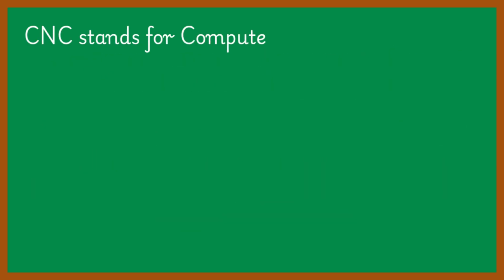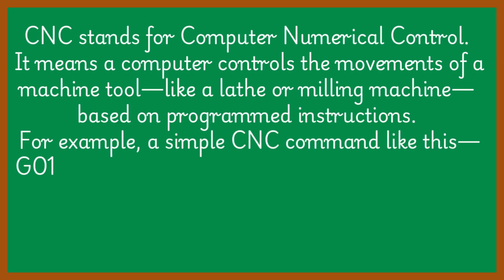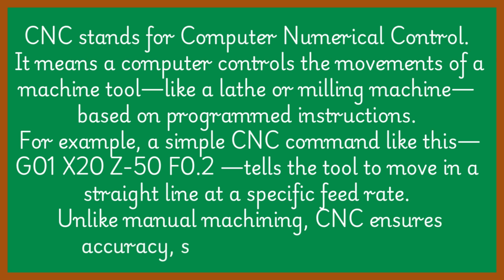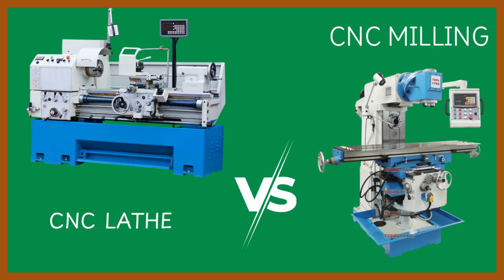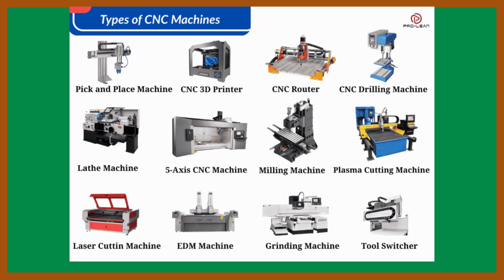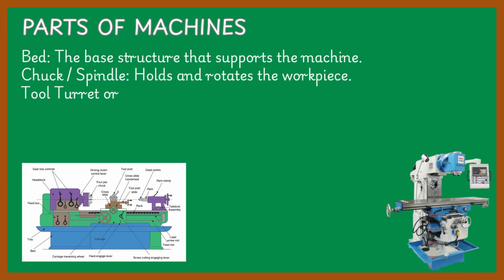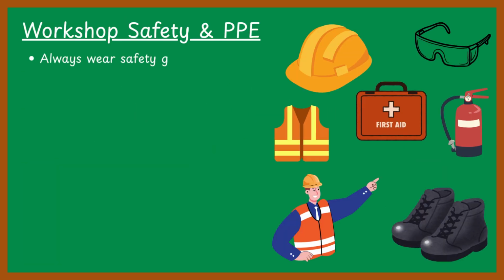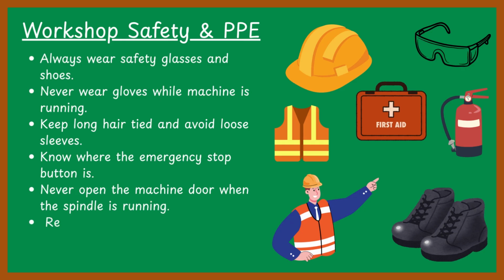CNC Course Day 1 | Introduction & Safety Rules | Lathe and Milling Machine Programming Tutorial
CNC Course Day 1 | Introduction & Safety Rules | Lathe and Milling Machine Programming Tutorial | FREECAD 1.0

Welcome to Day 1 of our 2-Month CNC Lathe and Milling Programming Course!
In this first class, we’ll introduce you to the CNC world, machine types, working principles, and most importantly, safety precautions every machinist must know before starting practical work.

👉 What You’ll Learn in This Video:

What is CNC and how it works

Difference between Lathe and Milling machines

CNC programming basics overview (G & M codes)

Workshop safety rules and operator guidelines

Tips for beginners before practical training

🧠 Course Duration: 2 Months
🎯 Level: Beginner to Advanced
🎓 Instructor: FREECAD 1.0 Technical Team

📅 Next Lesson: CNC Machine Parts & Function Explained (Day 2)